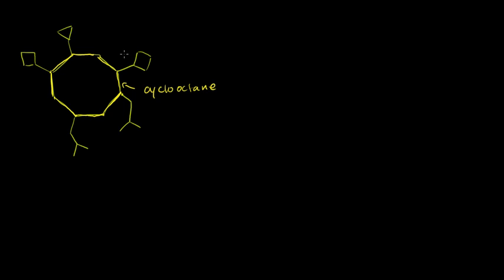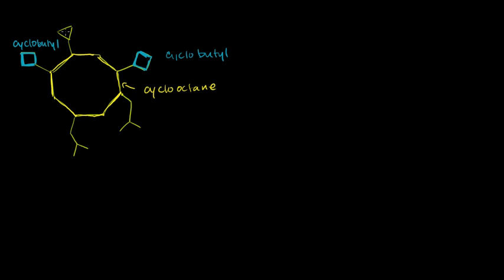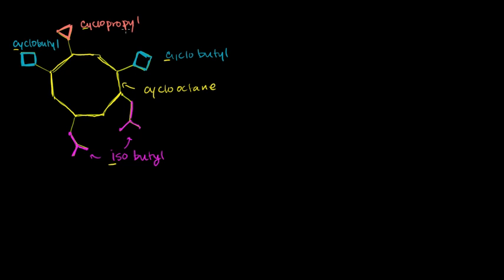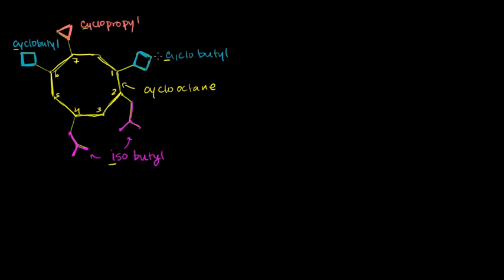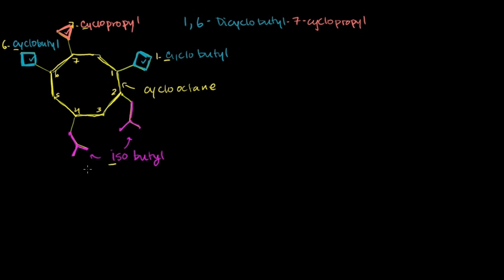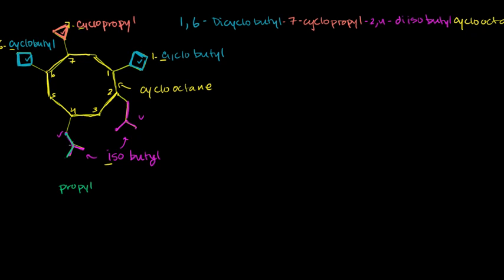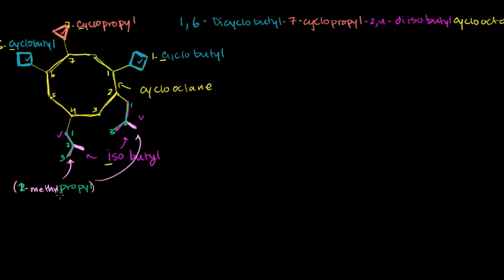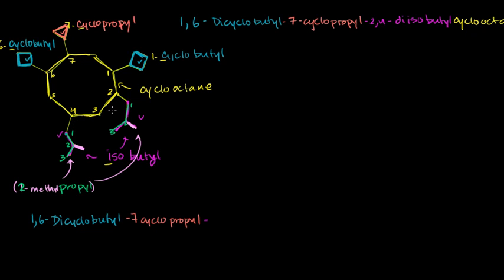Organic Chemistry Naming Examples 2